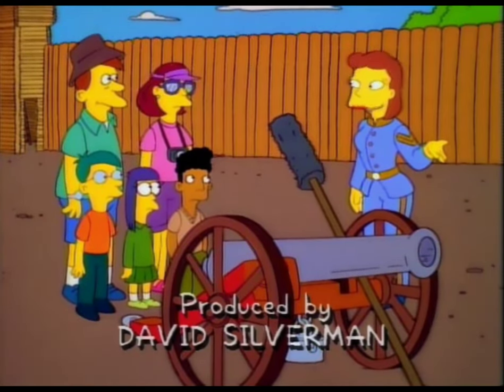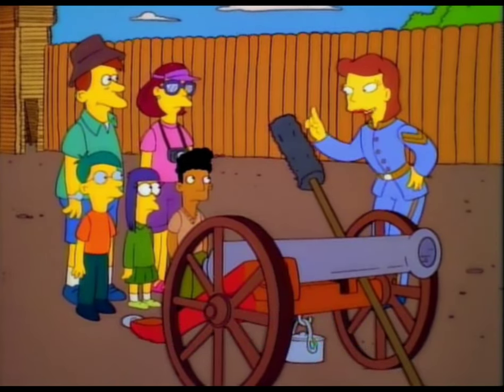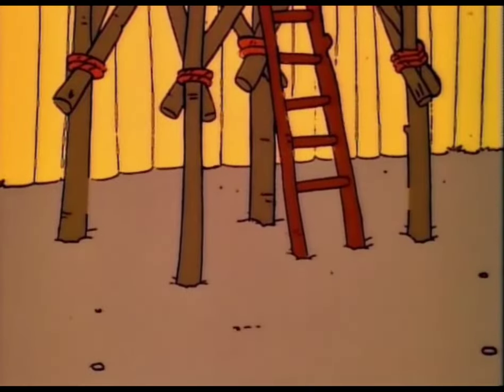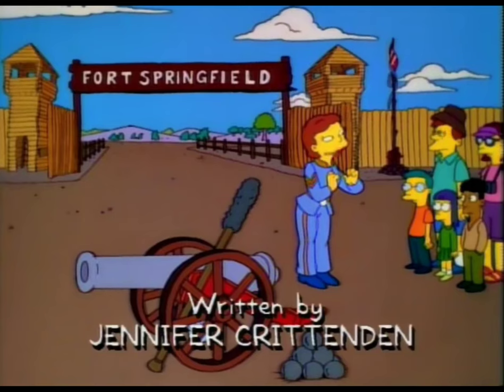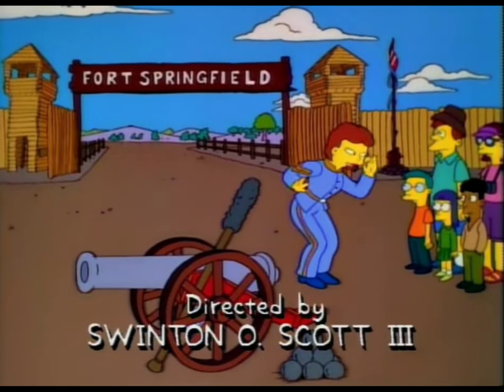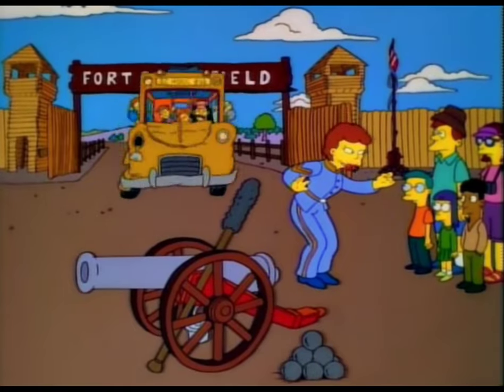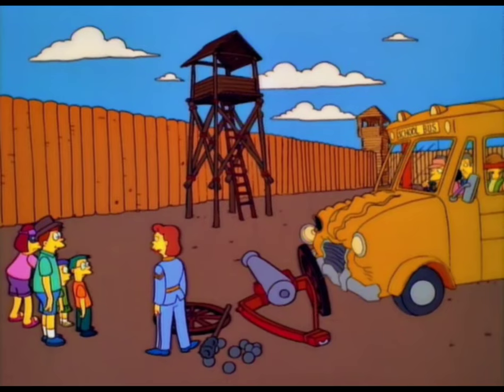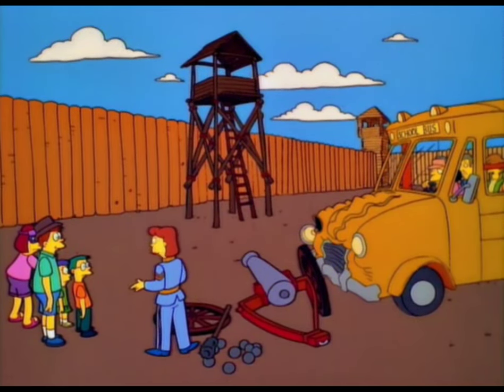Of course, for safety reasons, we don’t keep the cannon loaded. It’s just common sense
S06E21 The PTA Disbands